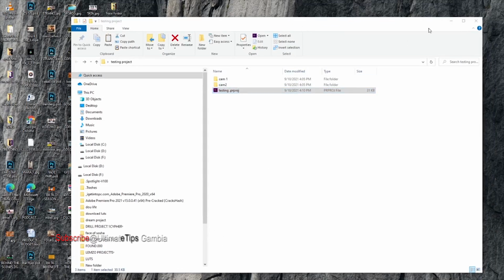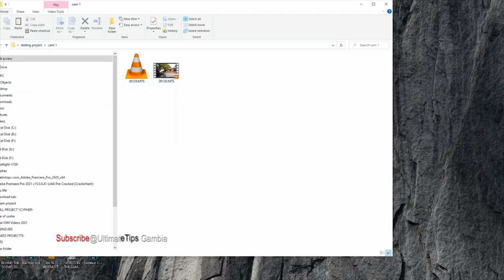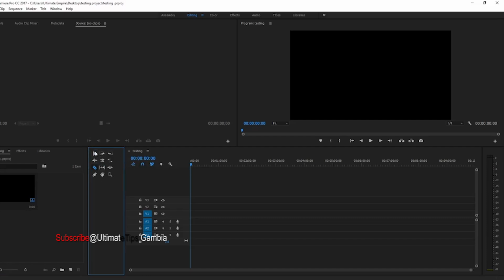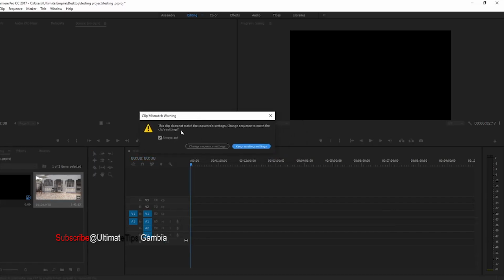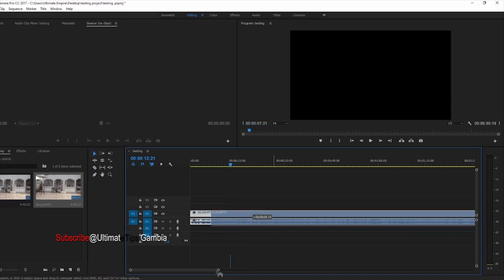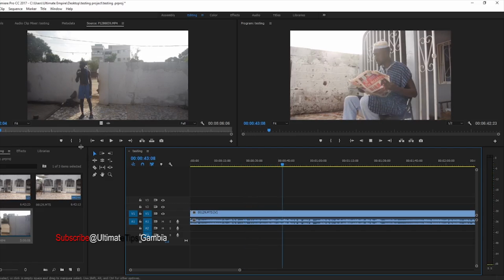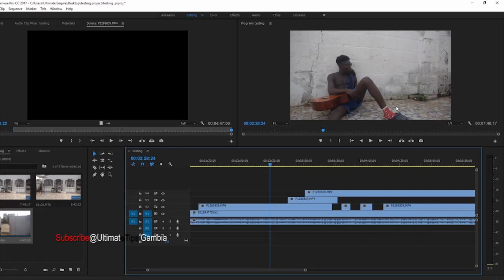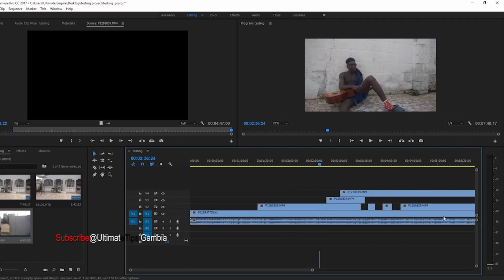Adobe Premiere | Beginners Guide | How to start editing with Adobe Premiere | how to cut and sync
comment on and shear
for more content Ultimate tips🇬🇲 and tools for all you tubers
stay with us to simply your YouTube journey for you.

:How to edit Your Youtube videos
:How to be a You tuber in 2020
:How to customize Your channel in 2020
:How to Monetize your channel in 2020
:how to add end screens on your YouTube videos